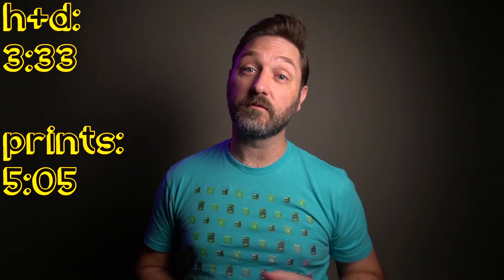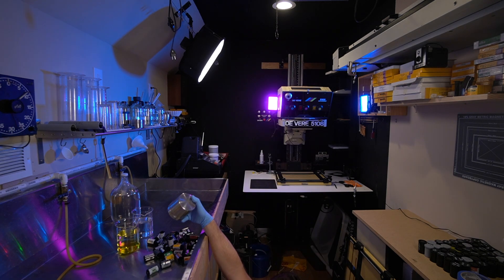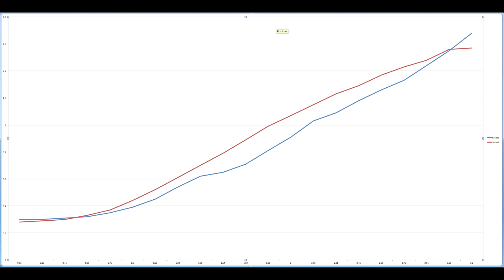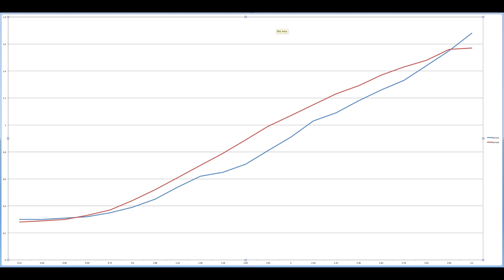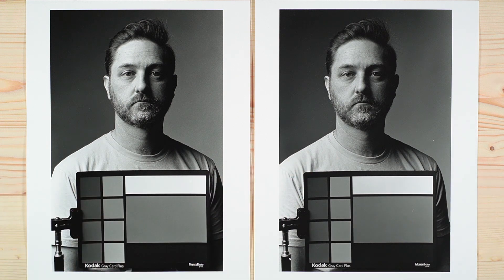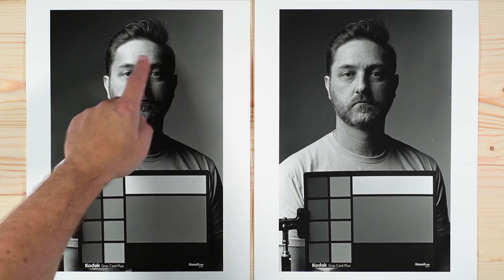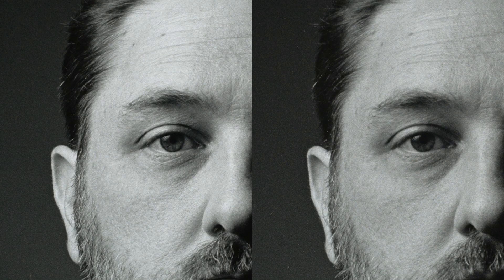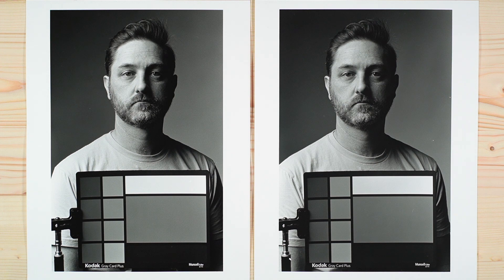Cinestill Double-X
A new chapter in film comparisons, I look at the differences between Kodak Tri-X as our standard and Cinestill Double-X.  All films in these comparisons were shot using the same lighting and position, developed in Kodak D-76 using the manufacturer’s recommended time, and printed on Ilford Classic FB at 11x14 size using the same contrast settings.  The printing time varied to cancel any changes in film base fog from film to film.  I included the H&D curves for each film to see the individual differences and we look at the overall print, the spectral response of each film, and the grain characteristics.